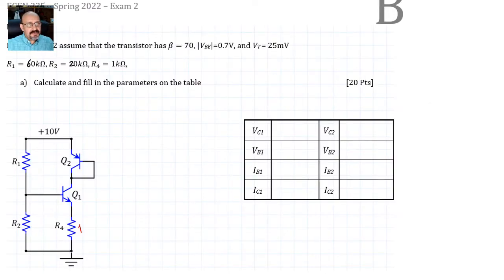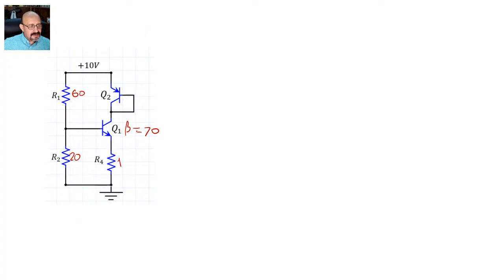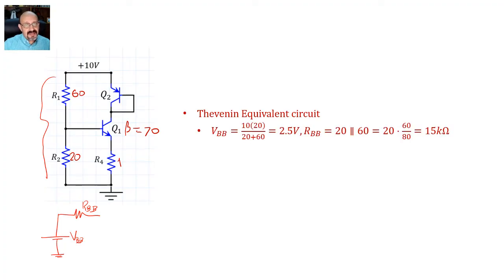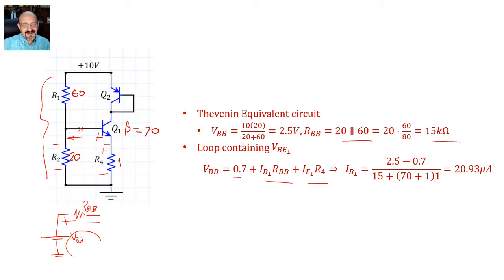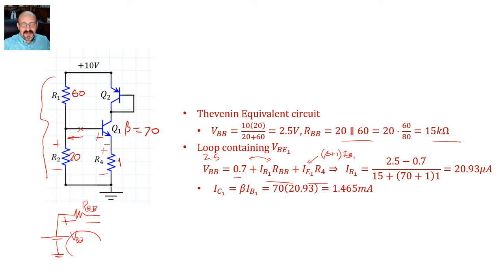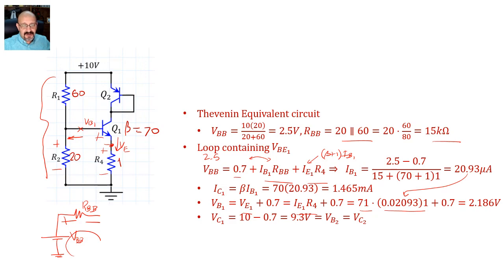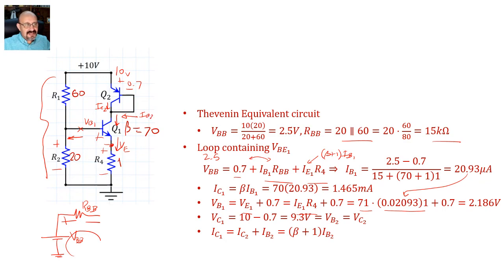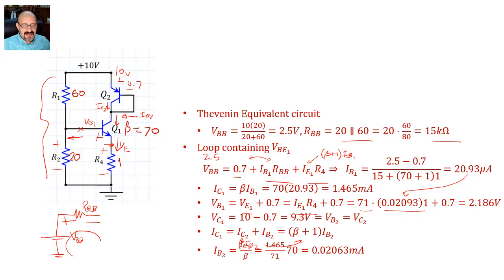ECEN325 S23 BJT DC4